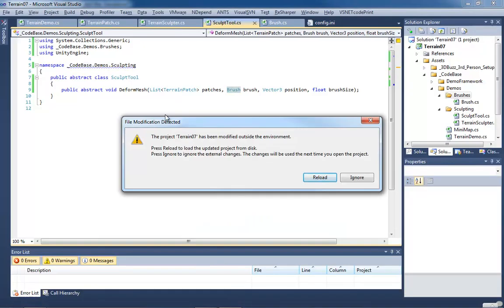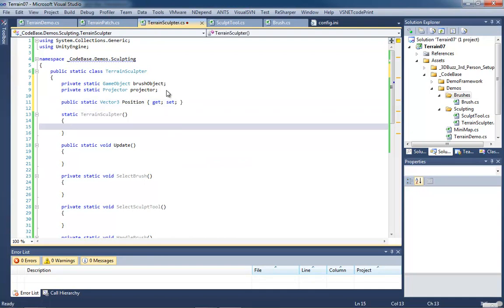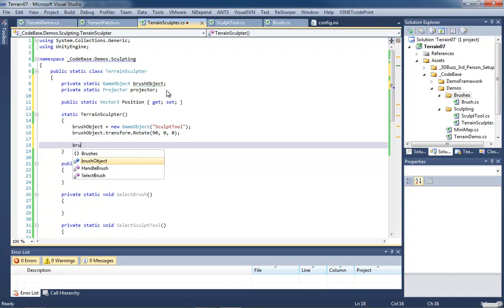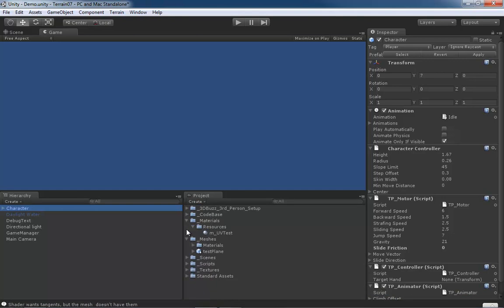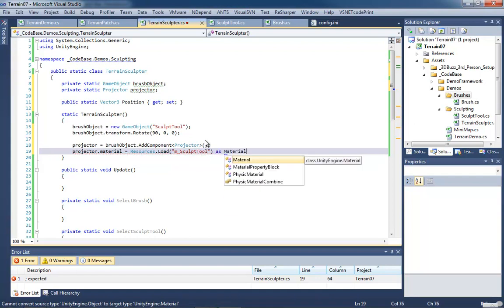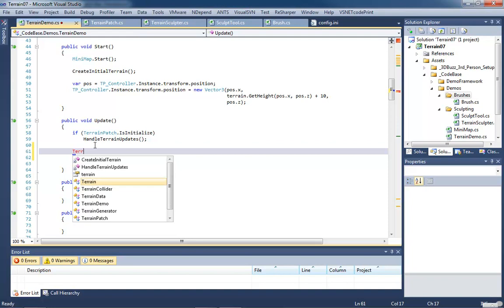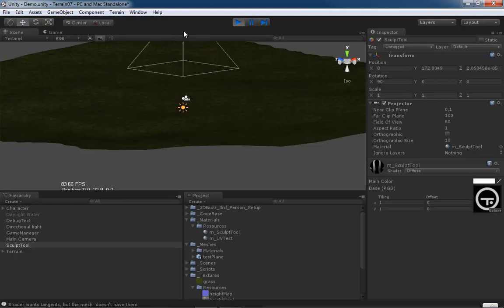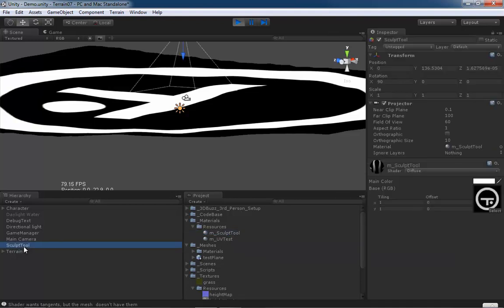🔴 Terrain Sculpting • R&D (4) • World of Sculpting • MMO Game Development with Unity • (Pt. 138)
Starting in this video, we will begin the development of our sculpt 'projector', which will be modified to allow us to project the shape of our brush onto the terrain.